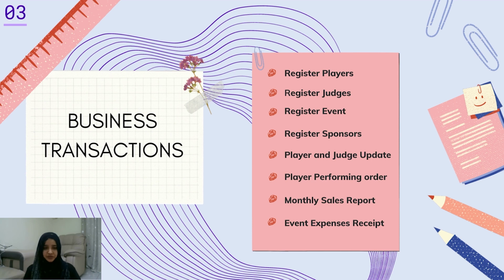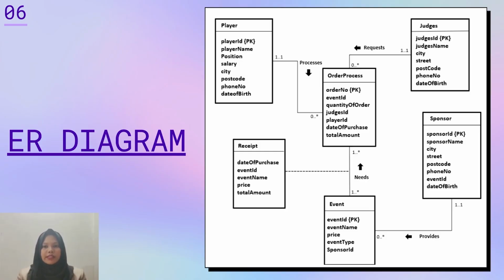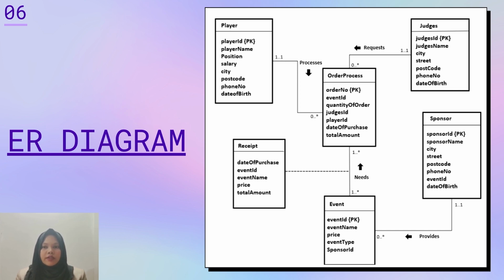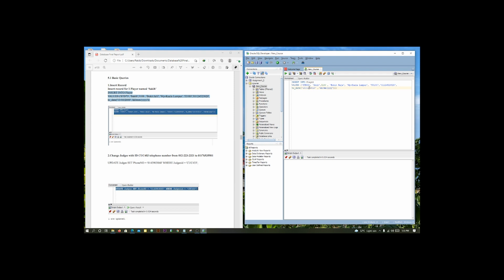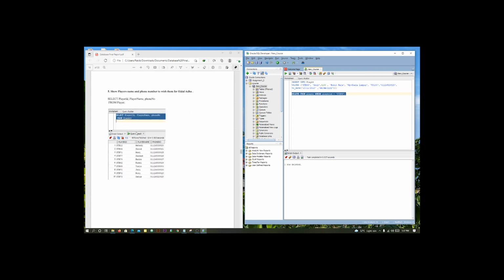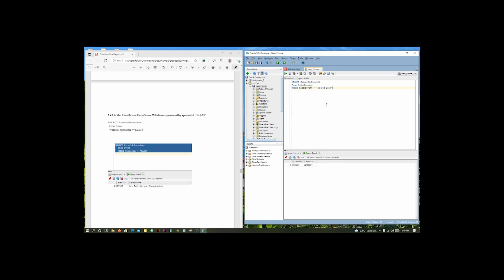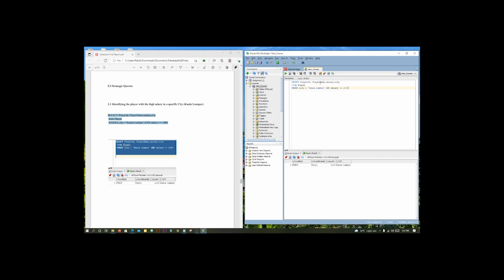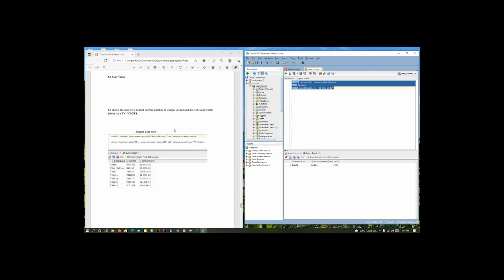Karate Club System. Database System Final Video presentation.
Our group is working on this project to organize the MOHAMMAD ALI CLUB's services (MAC). The Karate Club System is the name of the proposed model. MAC generally conducts all internal control systems, covering players registration, Judges registration, Event, Event judges, and Sponsors. The Karate Club System utilizes a computer-controlled database to store documents to substitute most of the manual work, Increase player's loyalty while improving their service and lowering operating costs.
We used the EER diagram, as well as logical and physical design, to create this application. We develop a user view and SQL queries to run the program. The receipt will be printed and the transaction will be processed by our system. This application also maintains track of player's earnings. It will assist in lowering overall costs and reducing needless effort. As a result, this application will benefit and assist our new store as a whole, and we will be able to conduct our business efficiently.